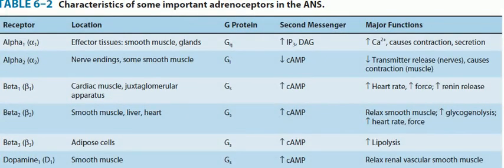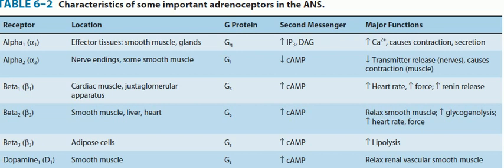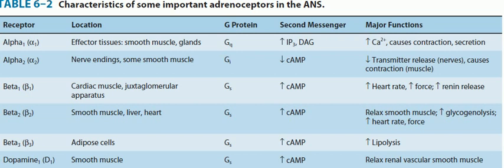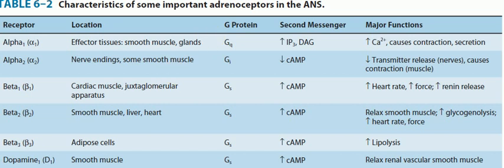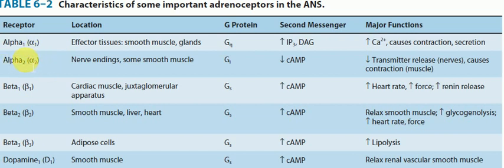Adrenoreceptors in sympathetic nervous system(pharamacology)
This is a short lecture giving summary idea about the receptors of the sympathetic nervous system that are called adrenoreceptors

They are operated under the following neurotransmitters
-Noradrenaline or Norepinephrine
-Epinephrine and
-Dopamine

Also shows division(alpha and beta- and subdivisions of these receptors

Welcome again